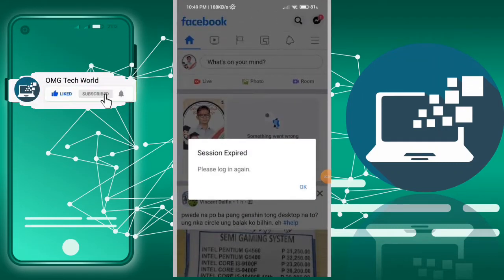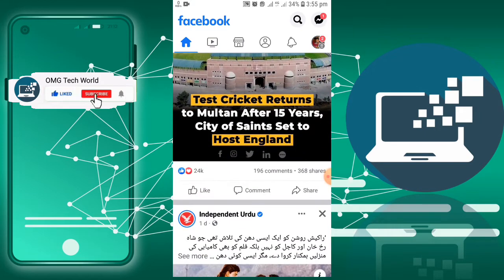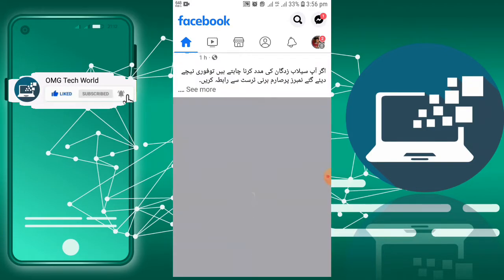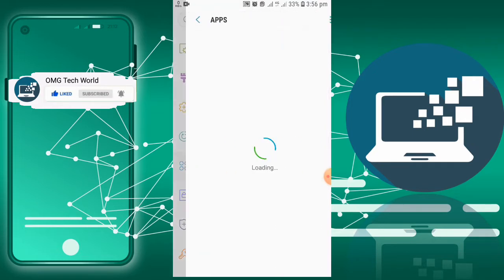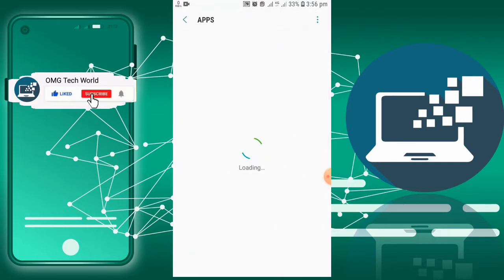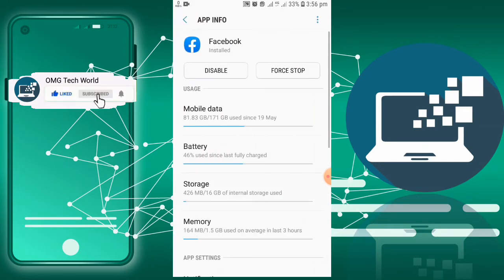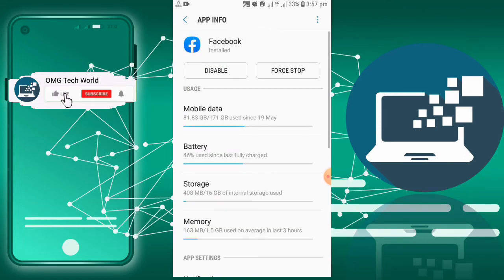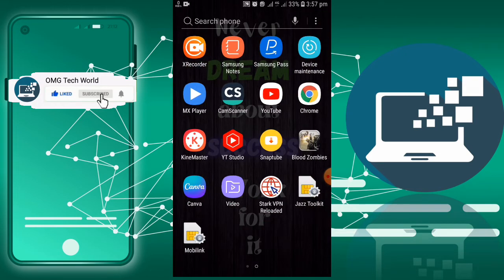How to fix facebook session expired android | How to solve facebook session expired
Many times people face the problem of facebook session expired. If you are looking for how to fix facebook session expired android then you are onbthe right video. In this video we will tell you how to solve facebook session expired. So if you want to know how to fix facebook session expired android then you have to watch this video completely.